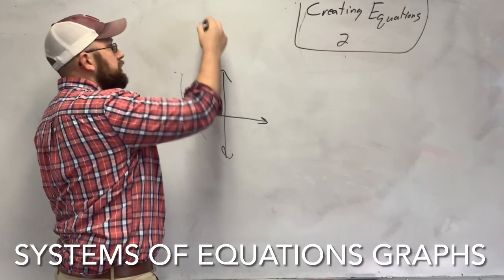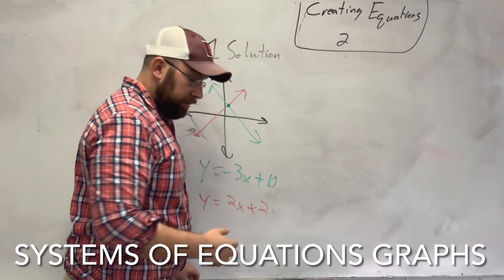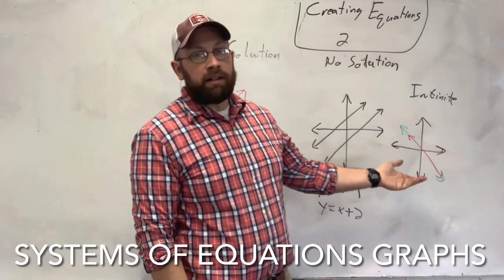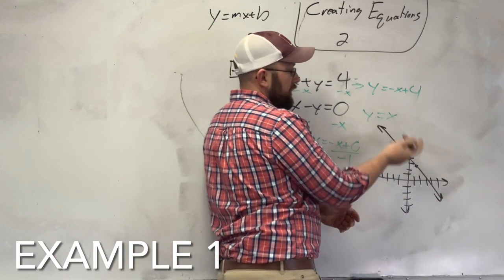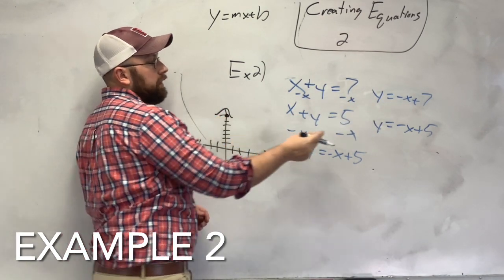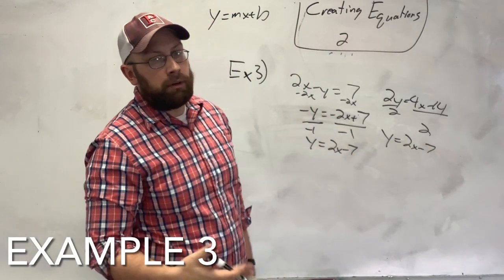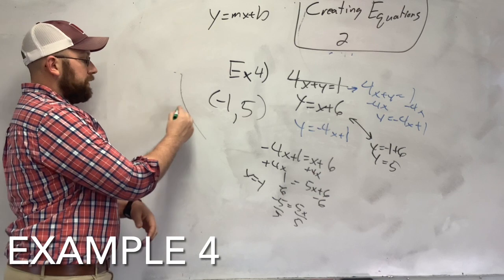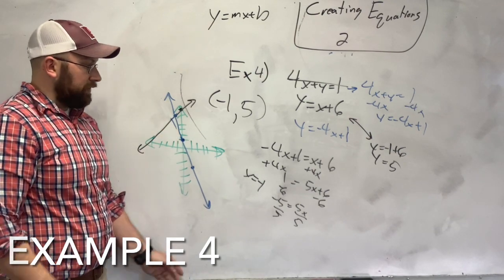Creating Equations 2